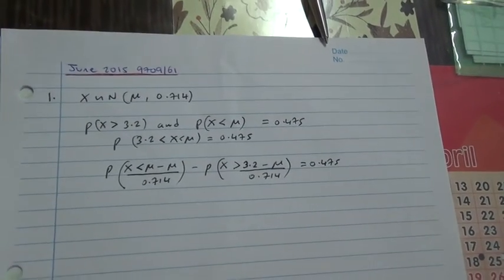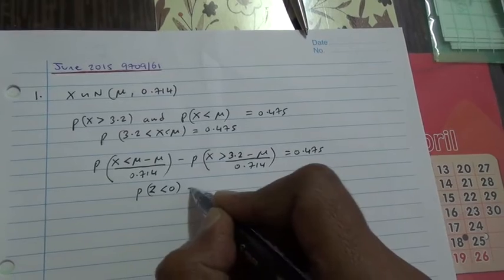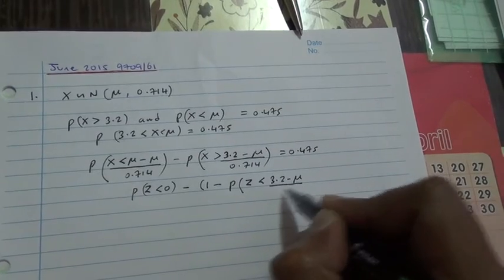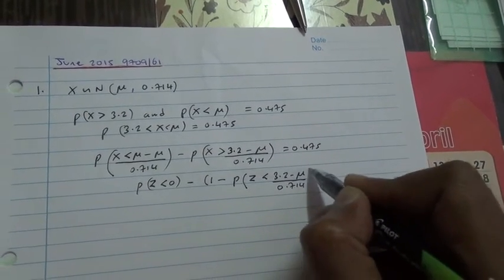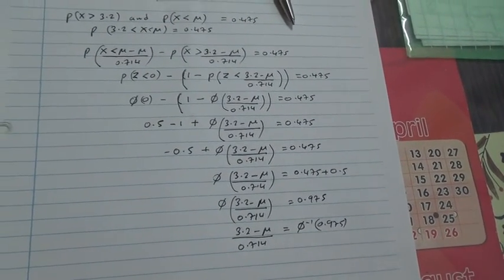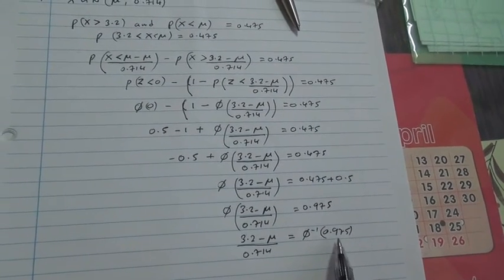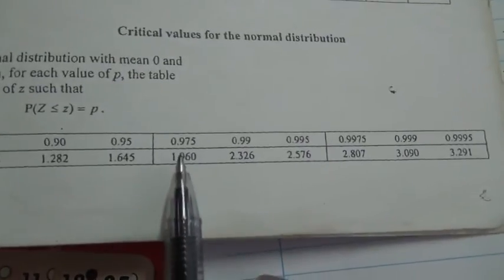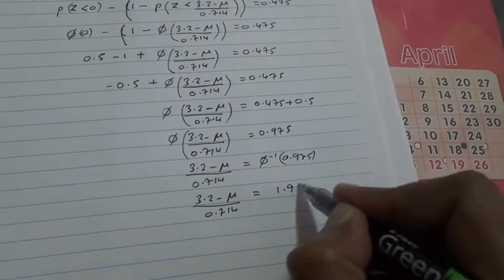HSC A/Level June 2015 S1 9709/61 Q1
Normal Distribution  mean and standard deviation